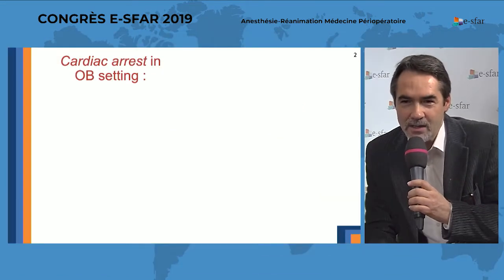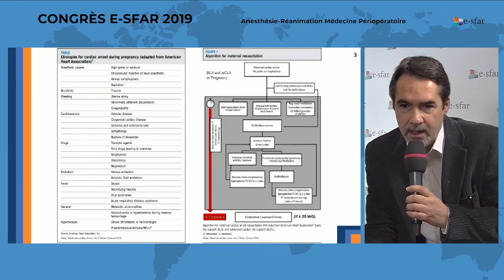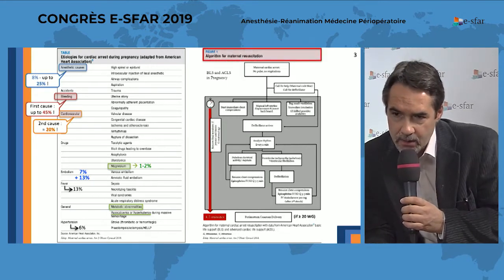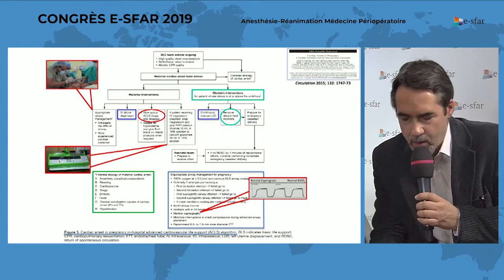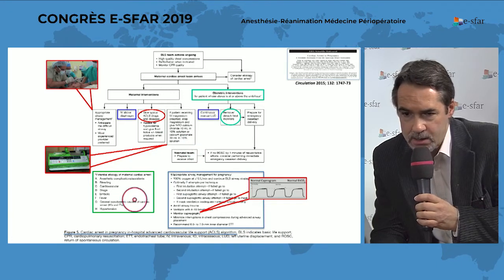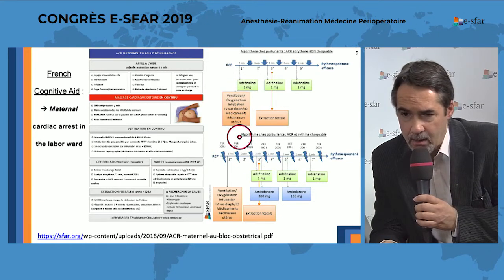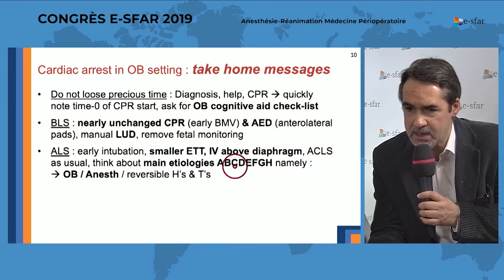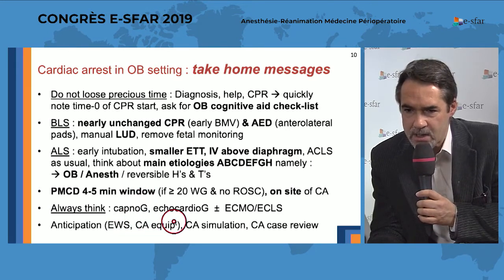e-sfar 2019 - Cardiac arrest